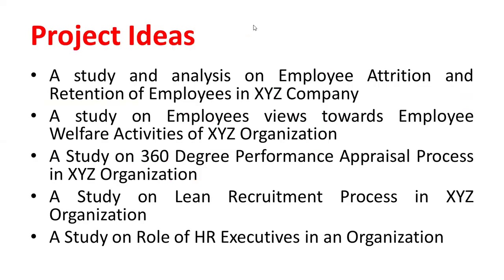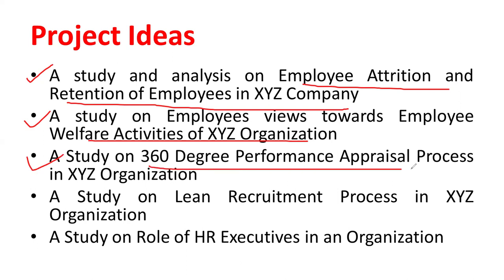TOP 10 MBA Project ideas on Human Resource Specialisation | HR project for MBA and PGDM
HR project ideas
Top HR project ideas
MBA HR
PGDM HR

Dear all,
I've presented a few helpful idaes for developing a projecT in HR specialisation.